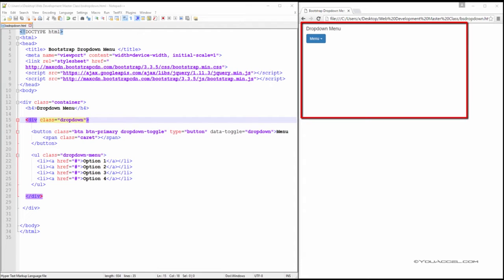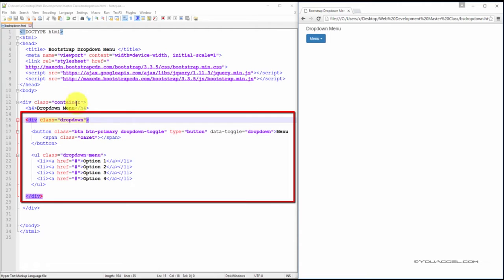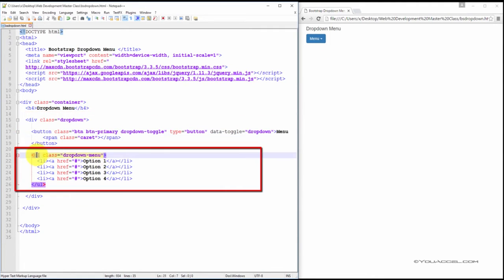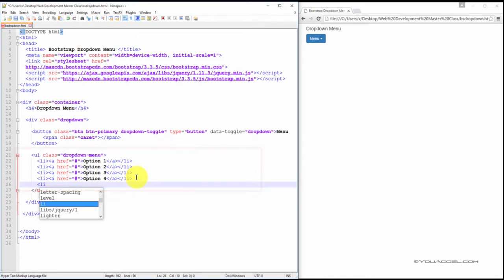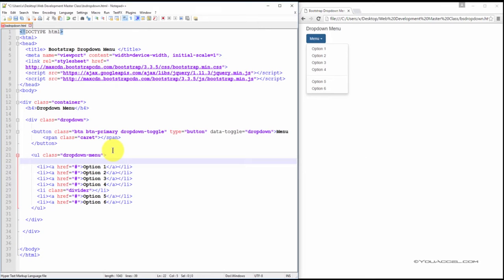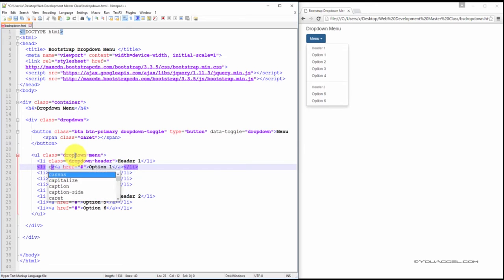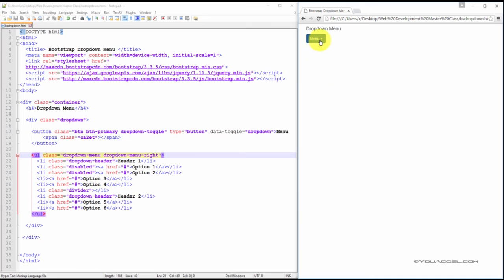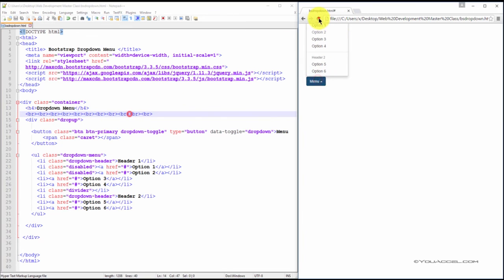22. Bootstrap Dropdown Menus